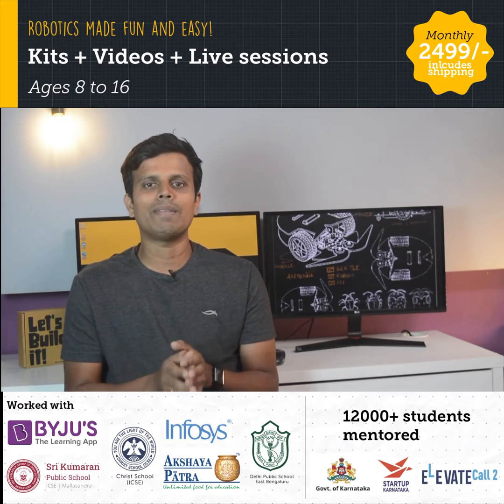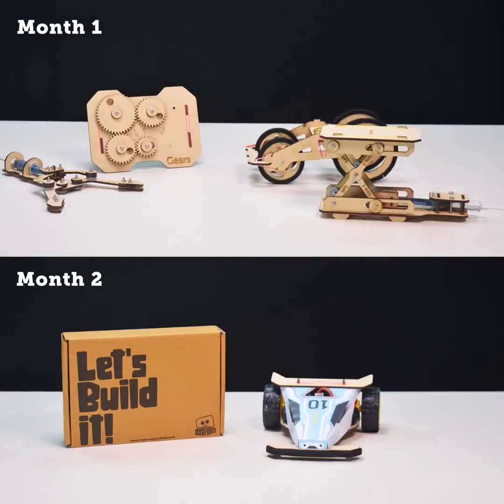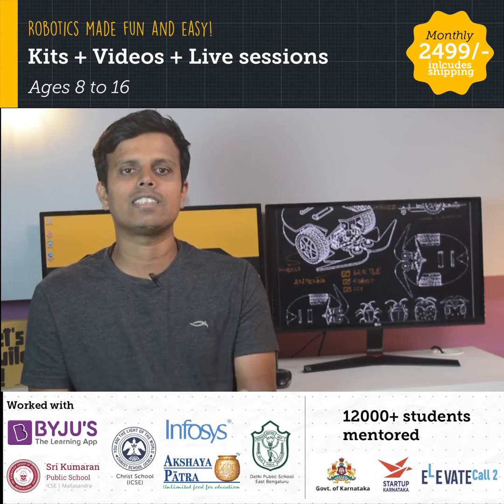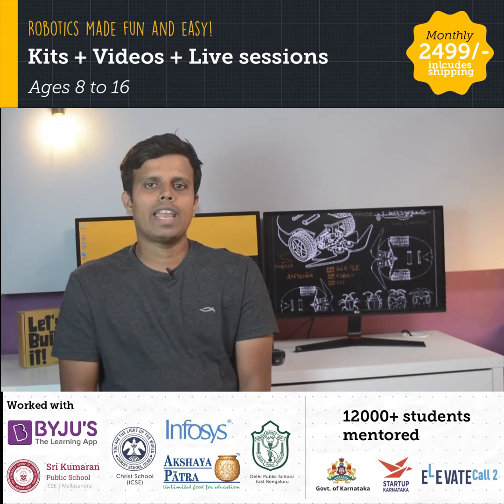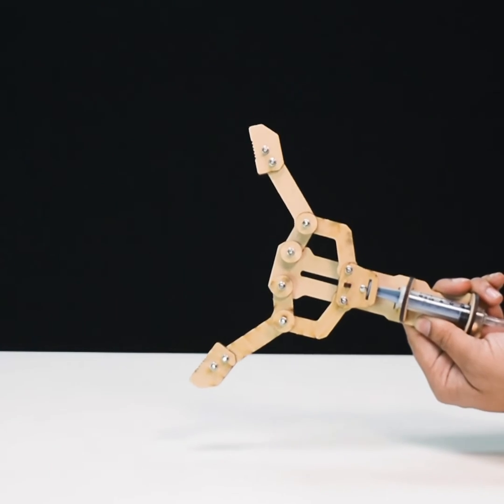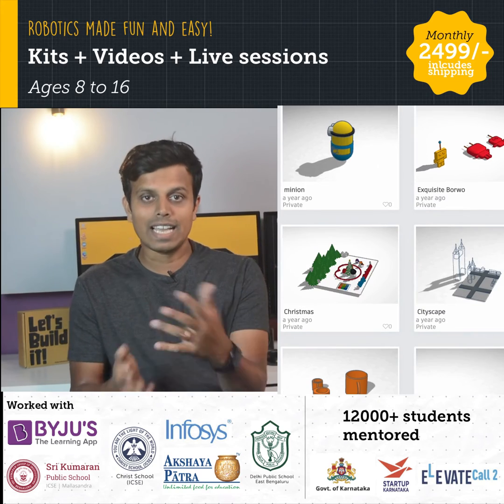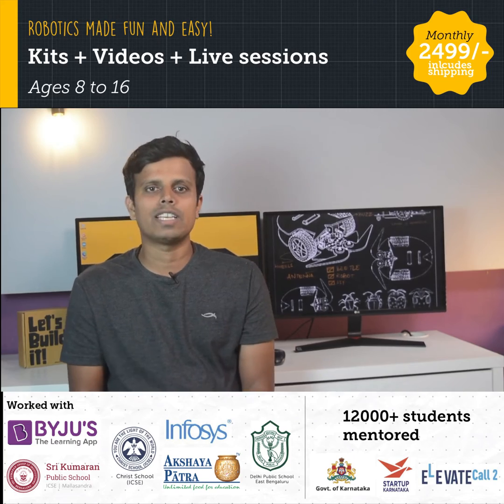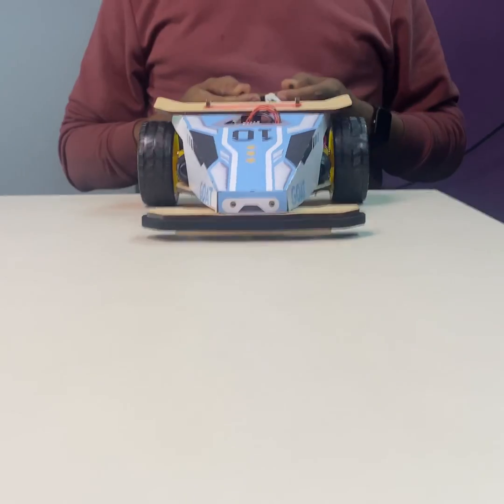Robotics Foundation Course: Level 1 Robotics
The most fundamental course there is for a kid to build strong foundational knowledge

This is for any kid who is energetic and enthusiastic about technology, curious, always asks questions is hands-on, and likes to play games and build stuff.

This course gives exposure to basic coding (Scratch), 3D modeling, and the basics of the mechanics of robotics, this information-dense course is a good starting point for anyone who is just starting with robotics.

Your kid will build:

5 games: coded in SCRATCH.
8 unique 3D models: designed in TinkerCAD.
DIY Projects like hydraulic gripper, hydraulic jack, gear system, rubber band car, and an awesome remote control car.
Live interactive sessions are the best to learn software and we are offering weekly 60mins sessions, here they learn programming and 3D modeling skills using the software.

Live interactive sessions are conducted by teachers who have a minimum of 6+ years of experience in teaching.

Live sessions can be up to 1:3 and separate 1on1 calls can also be scheduled to clear doubts.

DIY kits are not toys but tools to engage and learn whilst having fun.

A Laptop with a mouse OR a desktop is a must.

This course is a comprehensive robotics course that covers many aspects of robotics for a beginner. It is refined for 8 years and tested by more than 1000 students, we have had great reviews from the students and parents and it has helped us refine the curriculum further.

It is also the first step towards a complete road map from a beginner to an expert level.